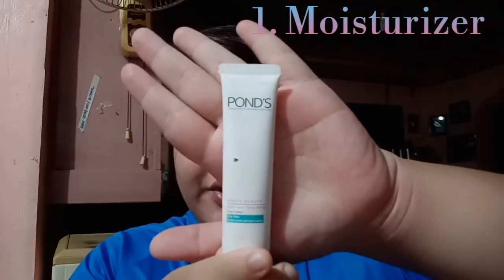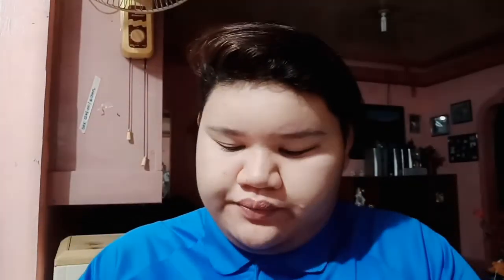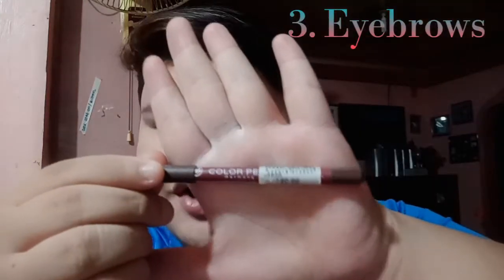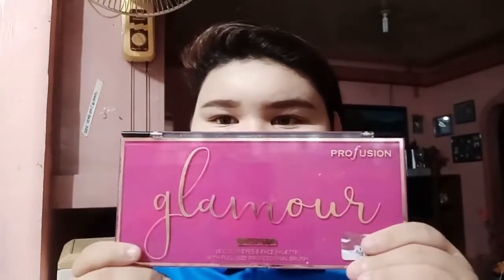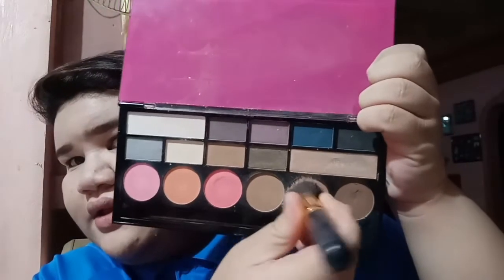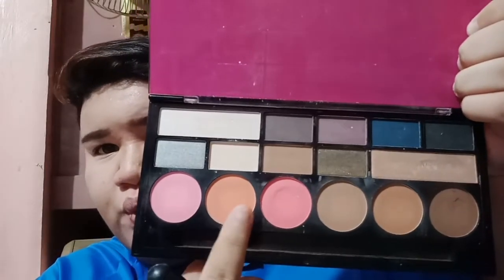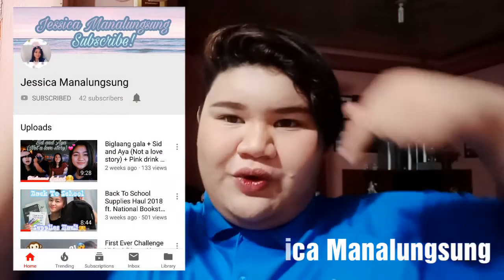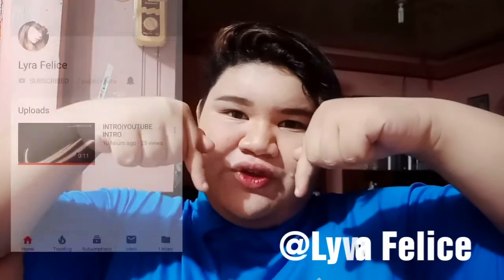SIMPLE GET READY WITH ME! 🤗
Hi Everyone, I'm back again!! ☺️ So today gumawa ako ng simple get ready with me! Dahil nga aalis ako. Syempre nag  makeup muna ako 🤣🤣. ENJOY WATCHING MGA KABESHY-CAKE 💖

Camera used? OPPO F5
Video Editor? IMOVIE / FILMORA GO